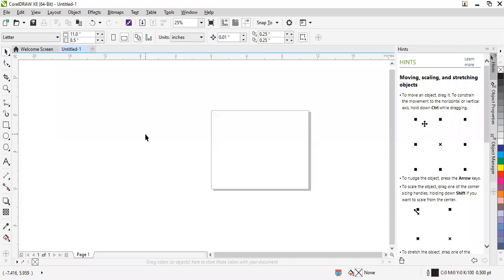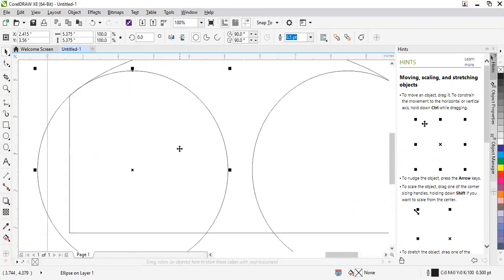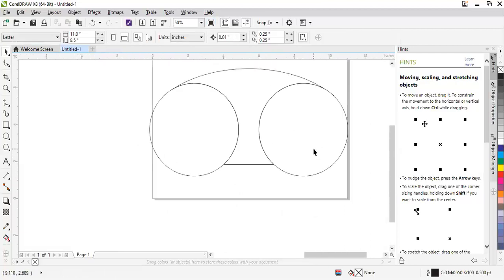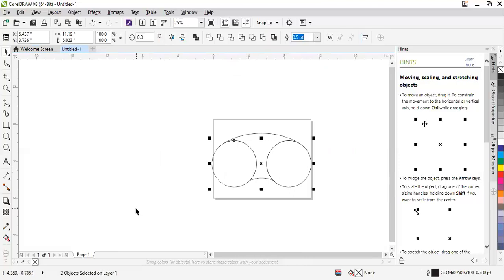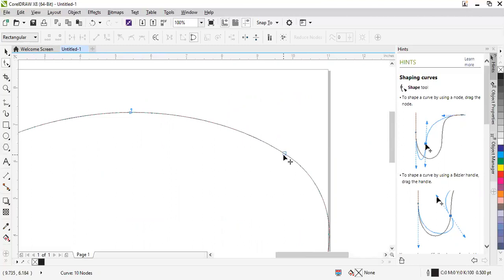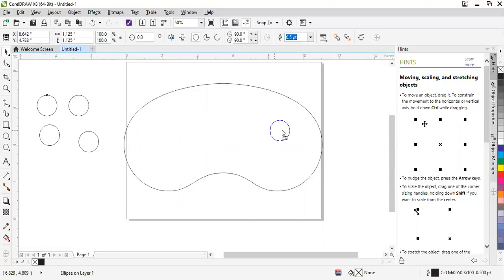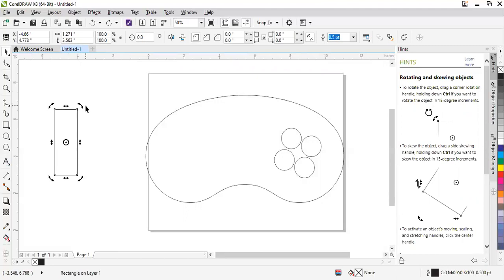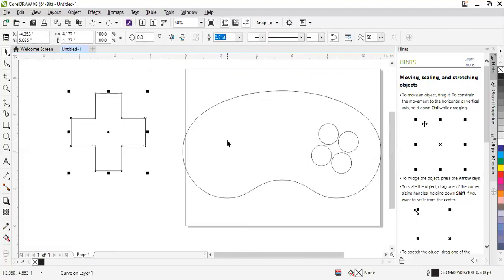HOW TO DESIGN A 2D OBJECT (EXPLORING TOOLS)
TRY YOUR HANDS ON THIS , EXPLORE ON TOOLS ALREADY REVISED.